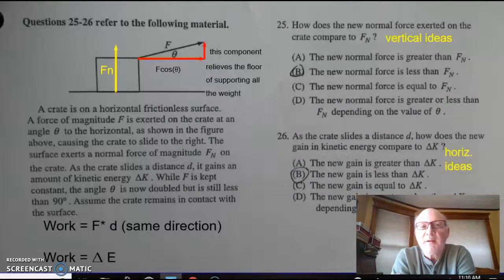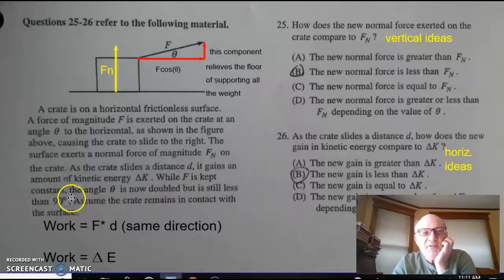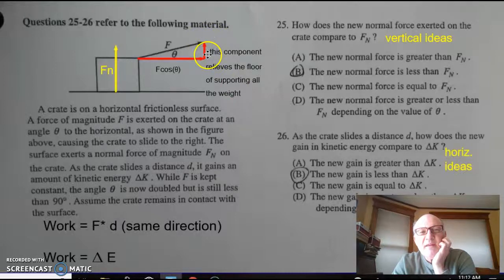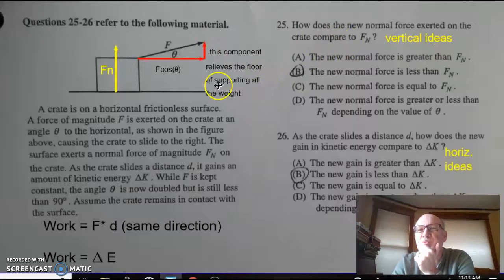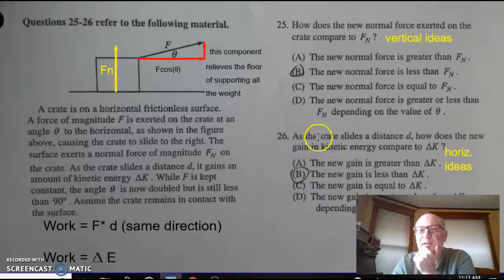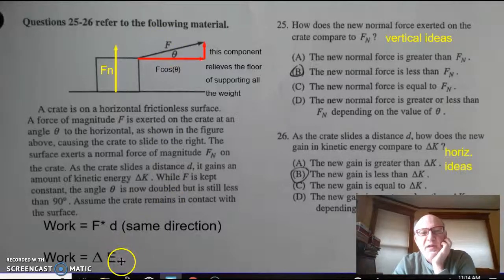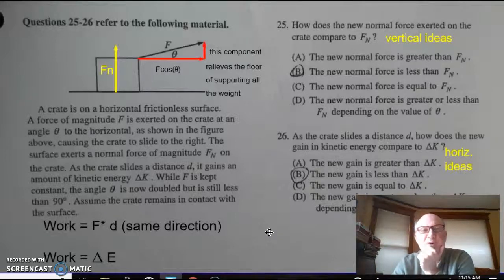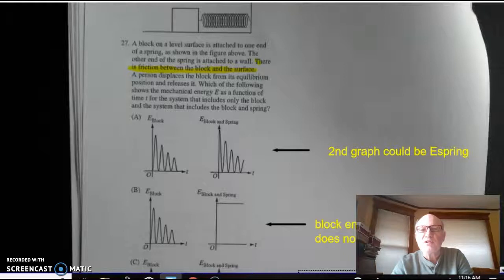WUHS MC #25-26